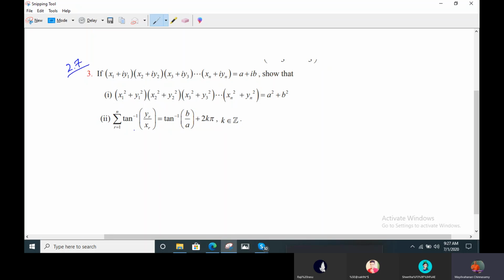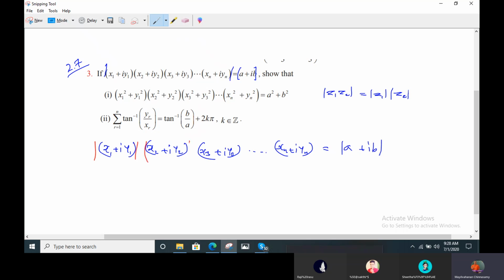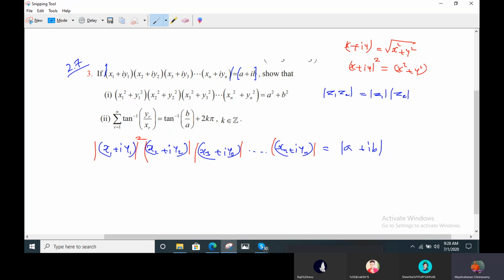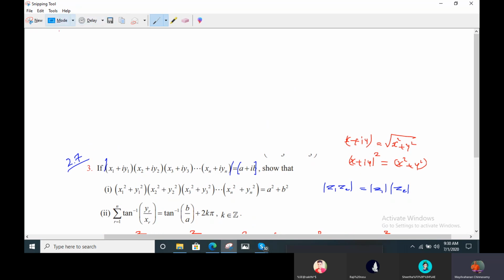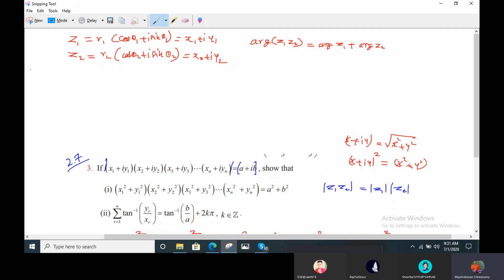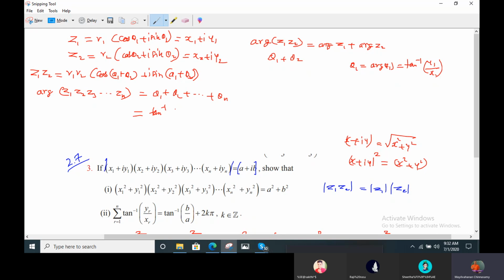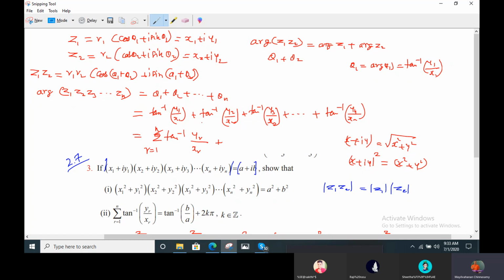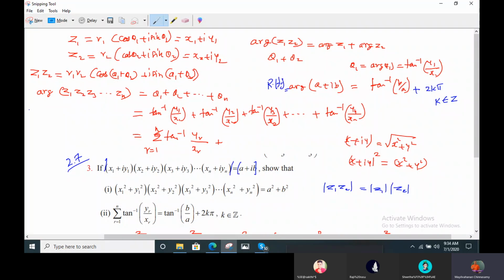12m 2 7 3 prove that product of modulus of the modulus of the product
12m 2 7 3 prove that product of modulus of the modulus of the product